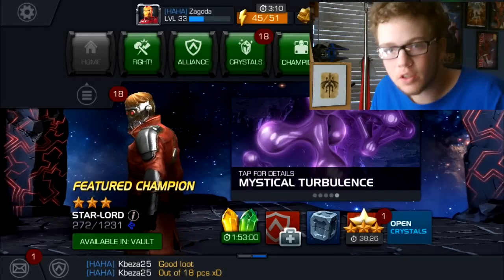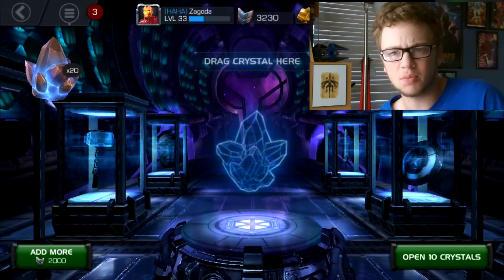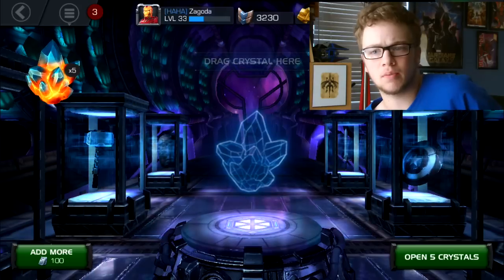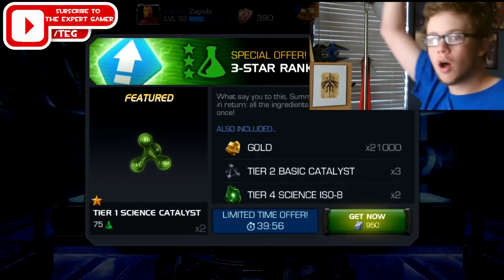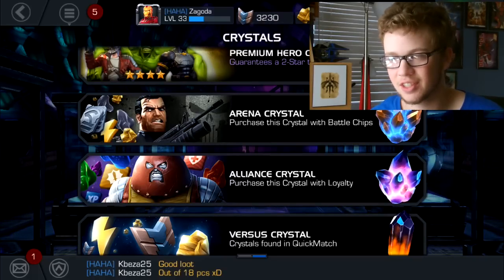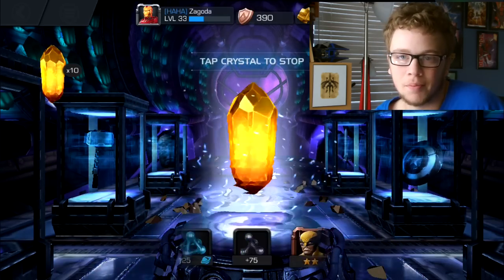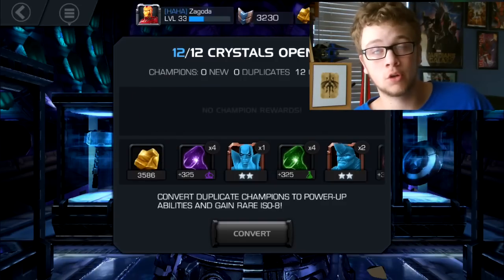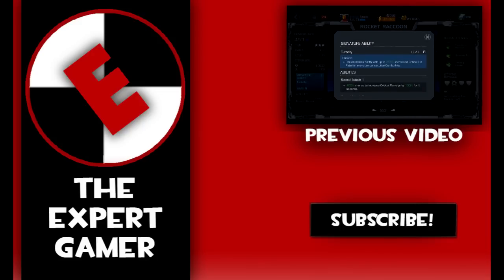Marvel Contest of Champions - Crystal Galore (So many different types...)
I think I opened five different types of crystals... not to sure - but the outcomes sure were great!